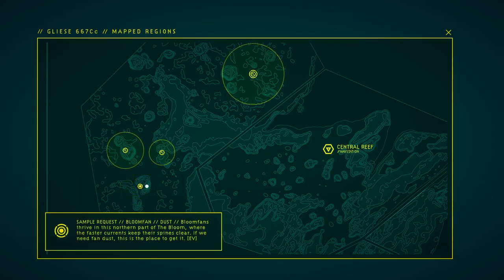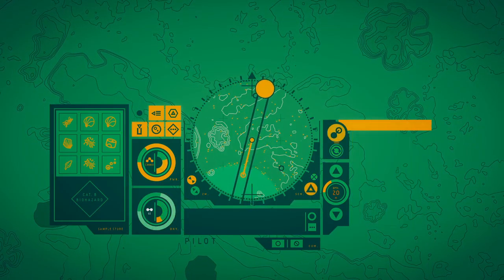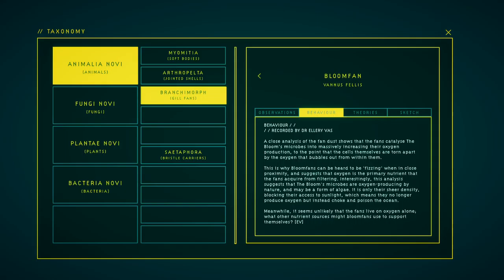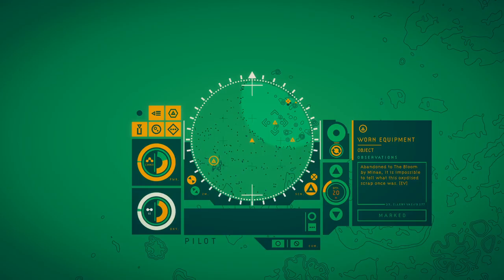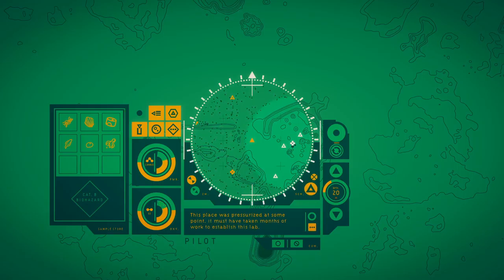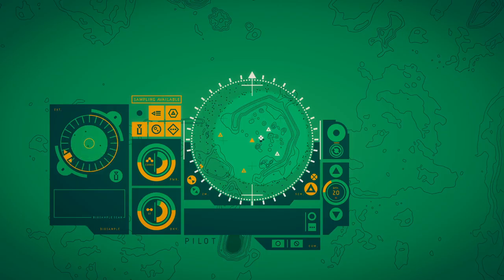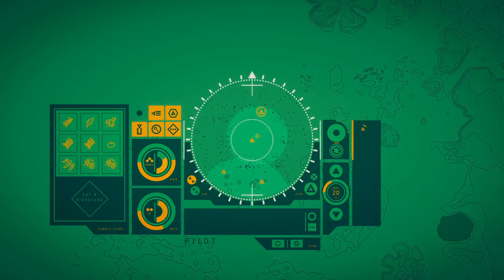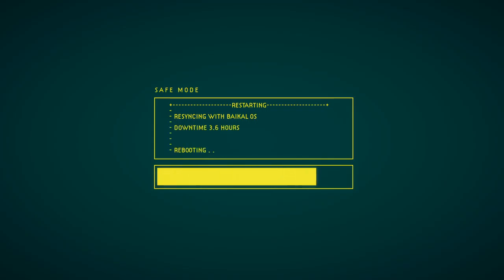Evna Plays In Other Waters Part 11